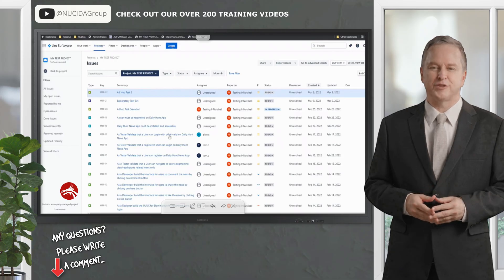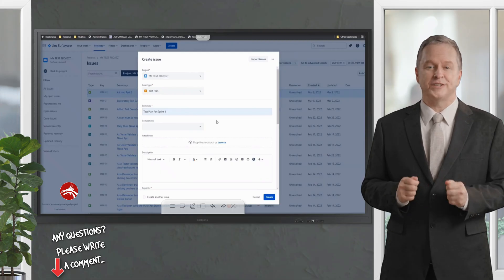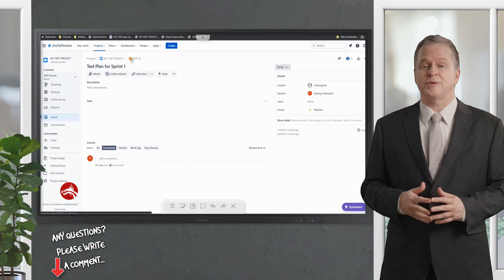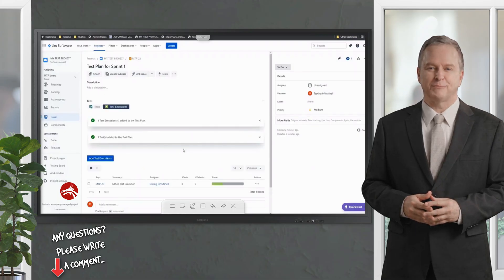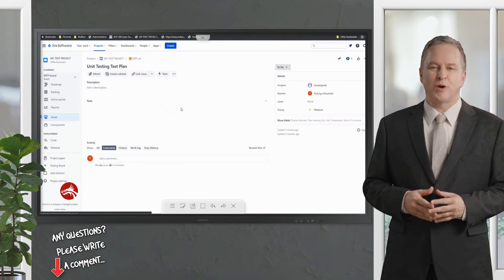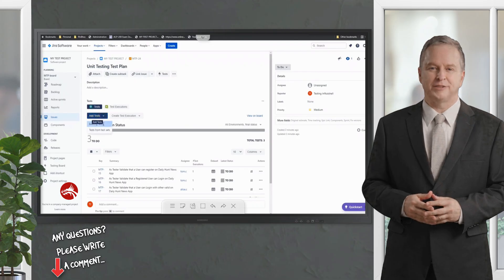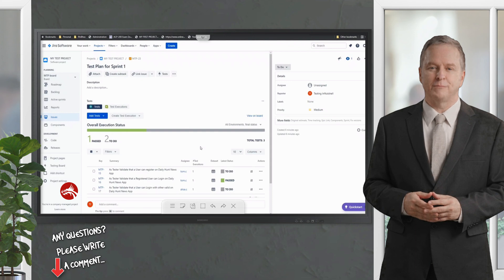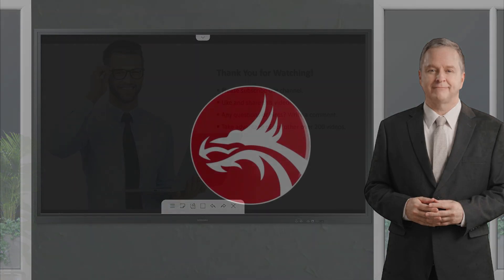🛠️ How to Create a Test Plan in Xray | NUCIDA Group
Ready to streamline your testing process? This video tutorial walks you through the steps to create a test plan in Xray, one of the most powerful tools integrated with Jira for test management. Learn how to organize your test cases, track progress, and manage test cycles efficiently. Perfect for both beginners and experienced testers, this guide will help you harness the full potential of Xray to ensure your projects run smoothly and deliver quality results.

🙋‍♀️ In this video, we'll dive into the essential steps for creating a test plan and understanding its significance in your project management process. Whether you're a seasoned tester or new to the field, mastering the test planning process is crucial for ensuring the success of your project.

👉 A test plan serves as a comprehensive roadmap, much like an epic in your project, bringing together all the essential elements of your testing strategy. It's not just another issue type; it's a super set that organizes your tests and provides a clear overview of your project's testing efforts.

✨ Join us as we walk through the process of creating a test plan, from defining it for specific sprints to accumulating all relevant tests under its umbrella. Learn how to streamline your testing process by creating test plans for each sprint, ensuring that all executed tests are neatly organized and easily accessible.

👨‍🎓 Whether you're a project manager, QA engineer, or software developer, understanding the ins and outs of test planning is essential for delivering high-quality products on time. Watch this video to master the art of test planning and take your project management skills to the next level!

👌 NUCIDA is a certified Xray consulting partner. The purpose of this YouTube channel is to offer free of charge software quality training. This video contains clips from Xray's official YouTube channel